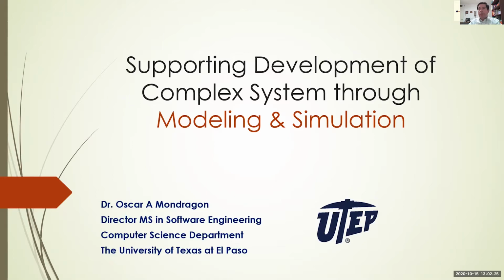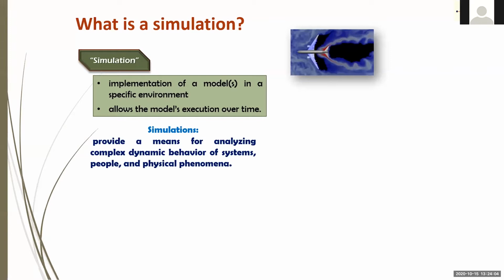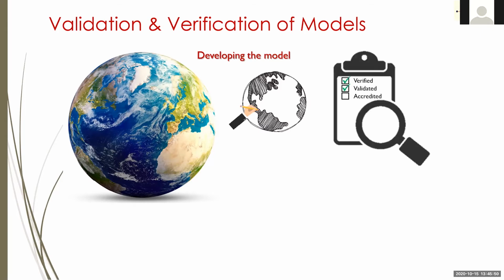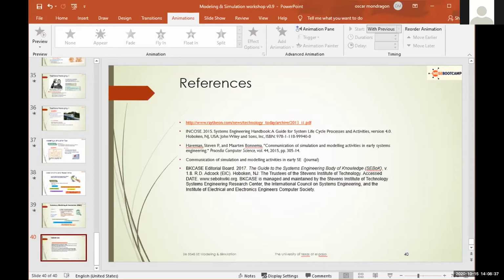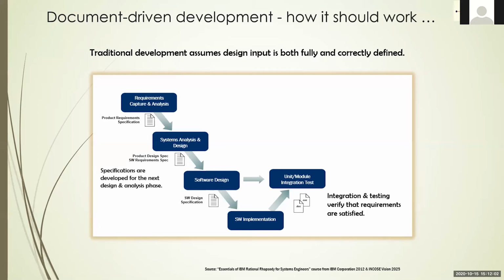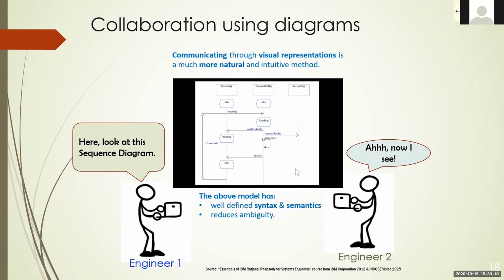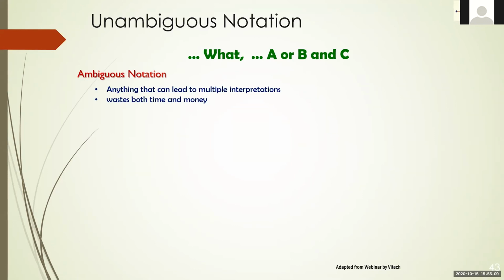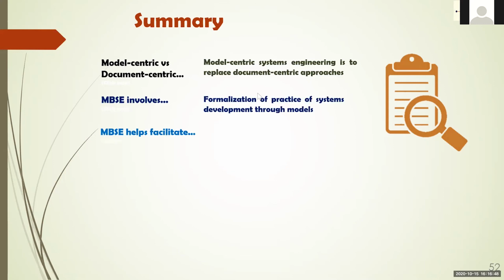2020 Online MBSE Bootcamp | Workshop 1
Supporting development of complex system through modeling, simulation and MBSE, Dr. Oscar A. Mondragon Campos